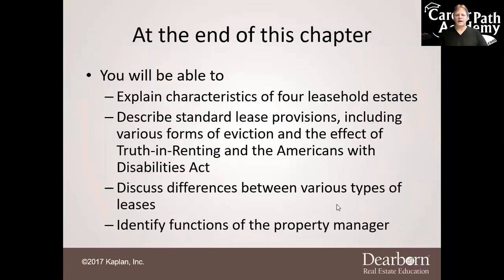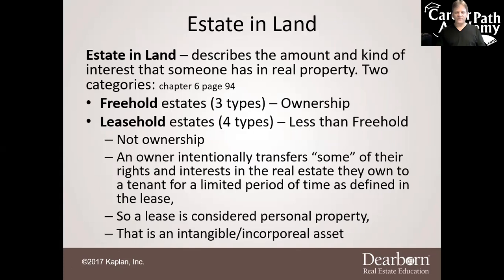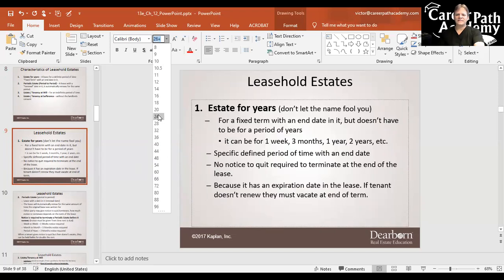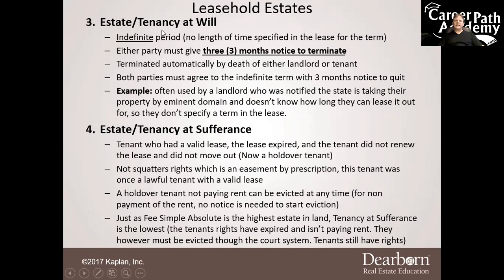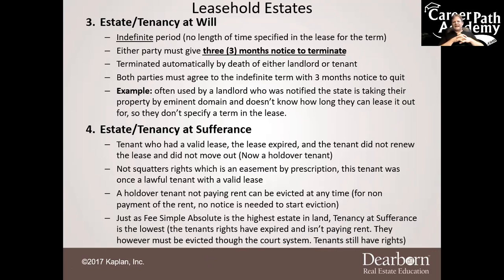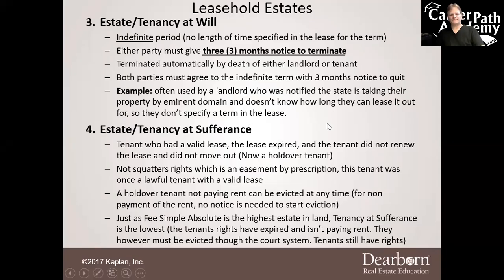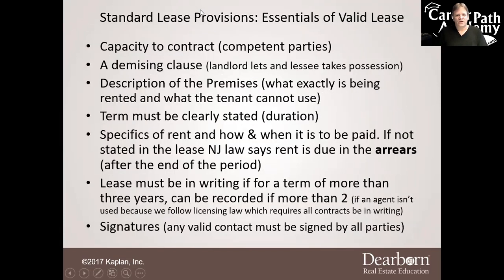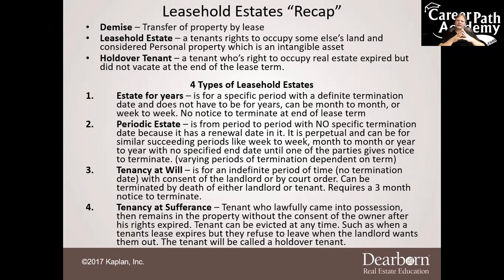Chapter 12 part 1